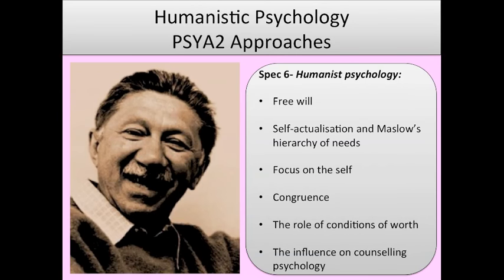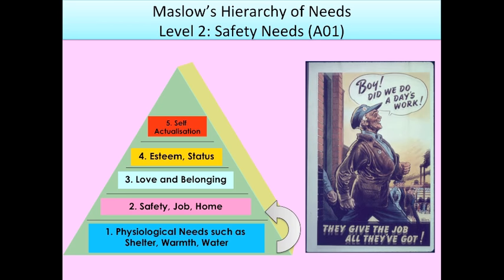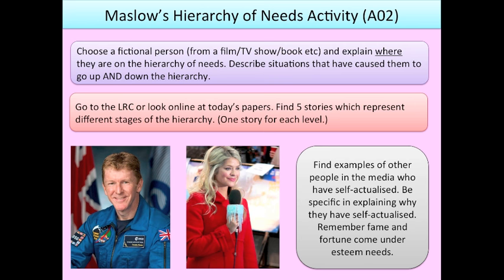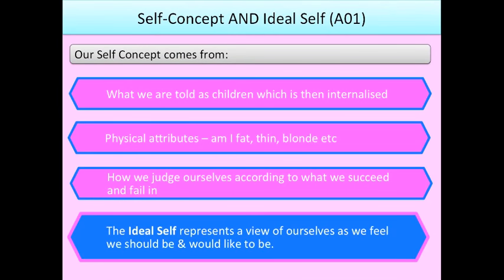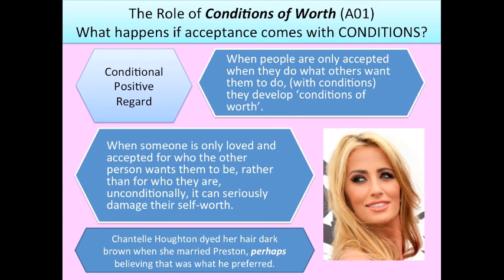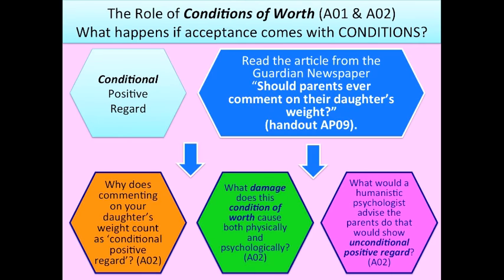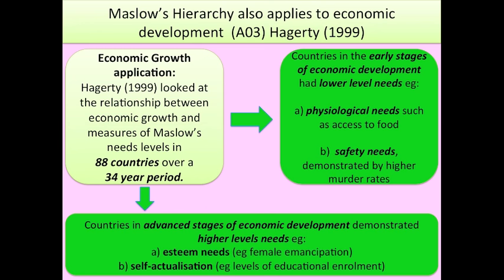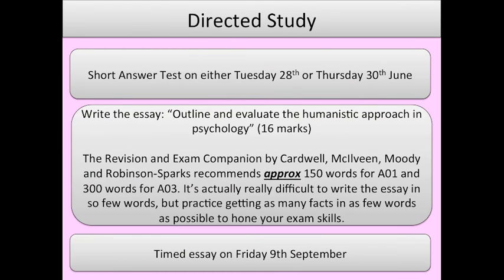The Humanistic Approach to Psychology. Paper 2 AQA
The video is for anyone interested in Humanistic Pyschology, but has specifically been made for A level Psychology students (AQA A specification) and contains everything you need for the full 16 mark essay "Outline and Evaluate the Humanistic Approach to Psychology".

Click here for Guardian Article and questions on Conditions of Worth

Click here for the Britain's Got Talent video showing self actualisation (and other levels on Maslow's hierarchy):